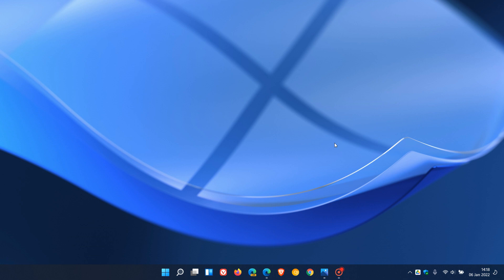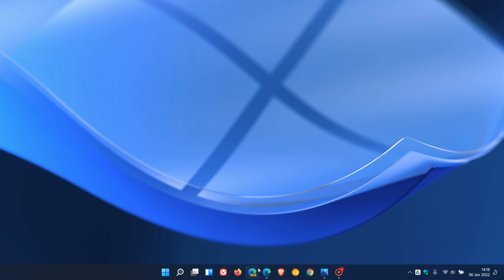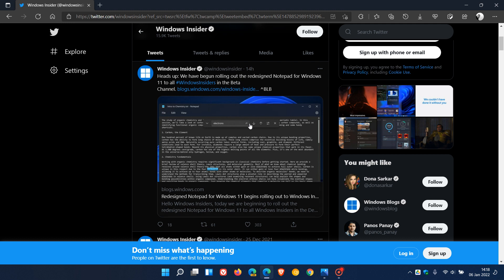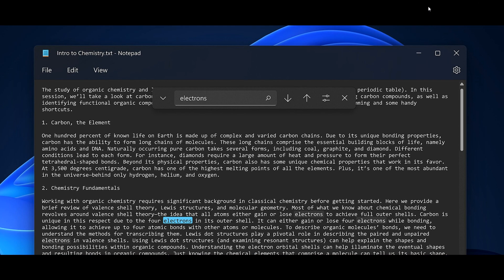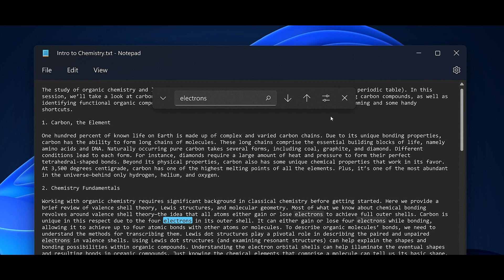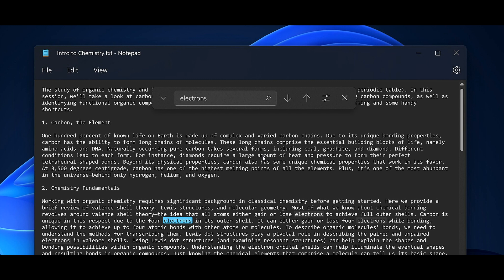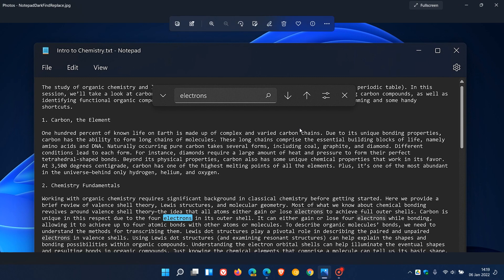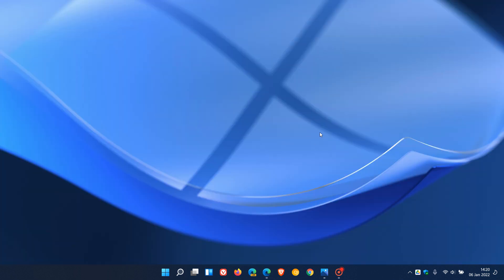(Update) The new redesigned Notepad for Windows 11 is now available to Insiders in the Beta channel